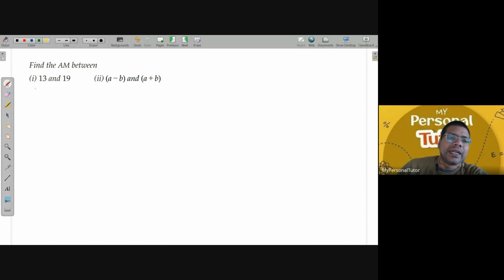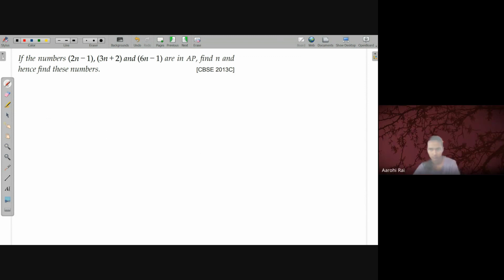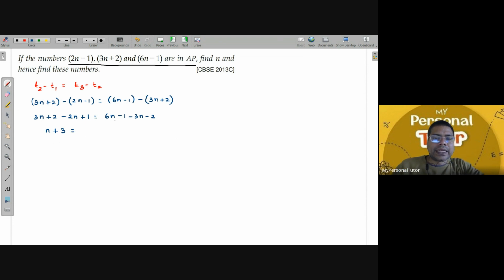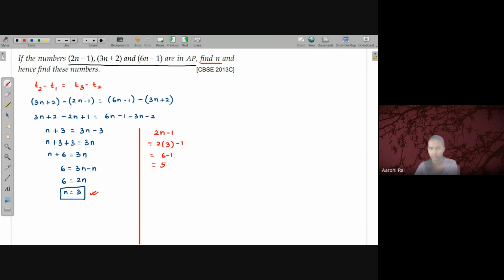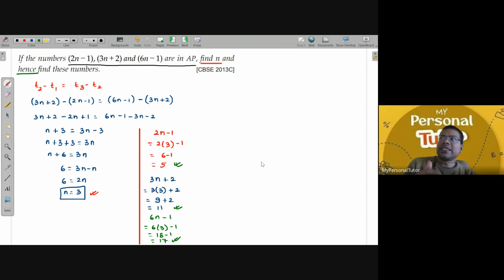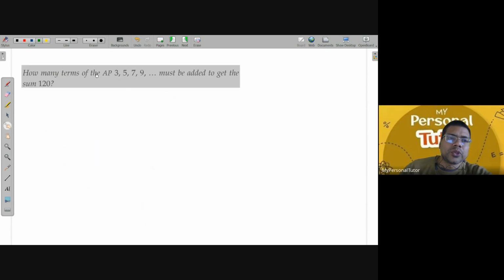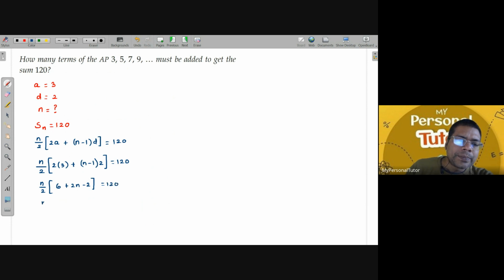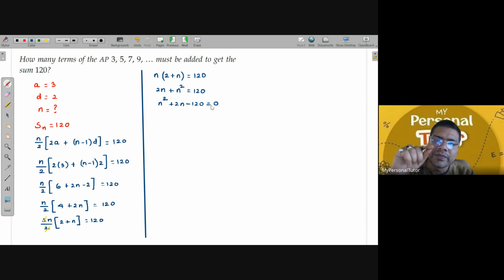Arithmetic Progression - Session 5